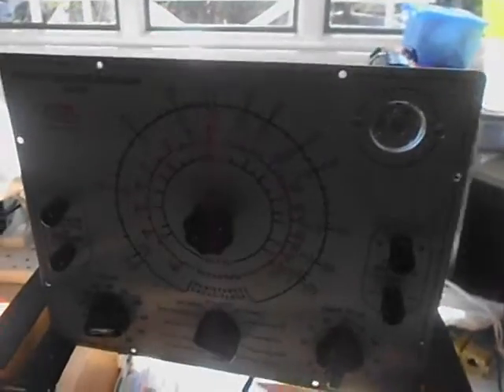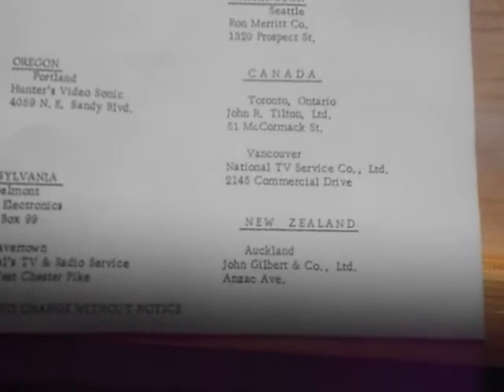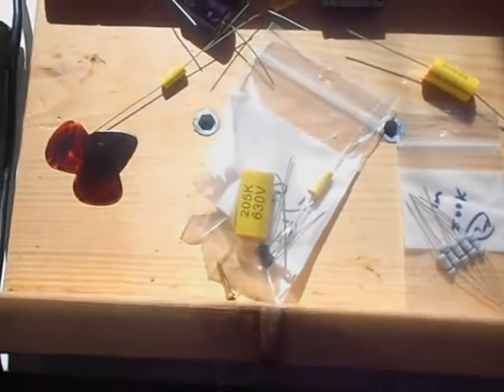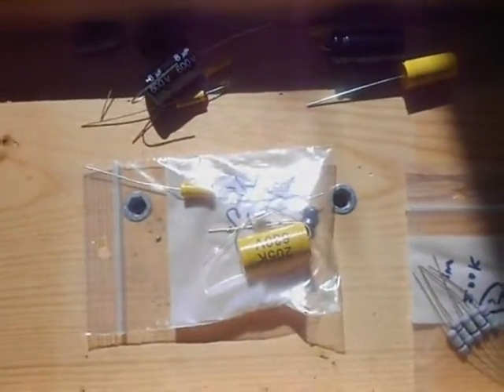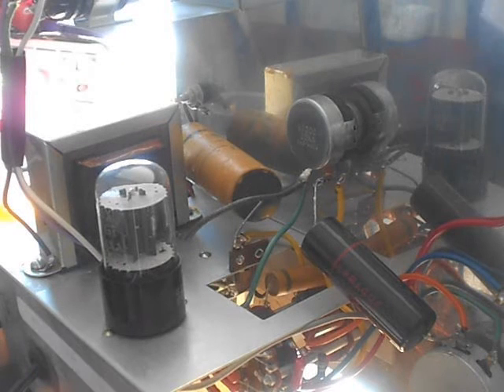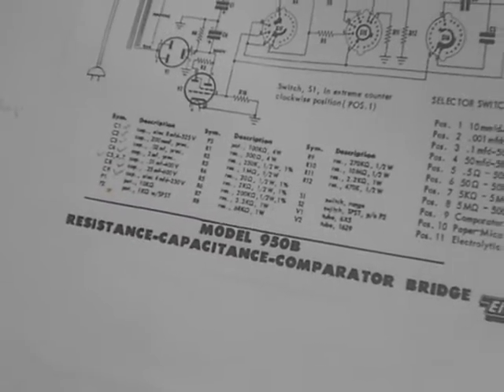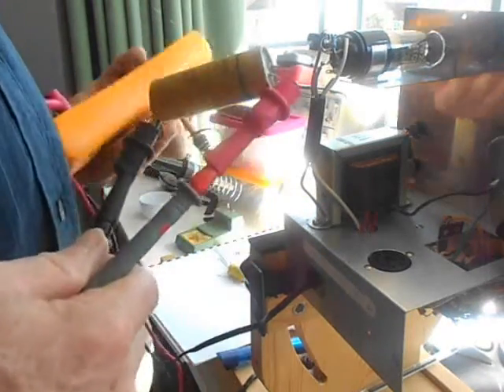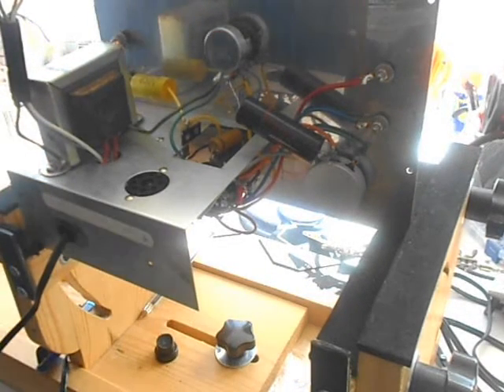Eico 950b Complete Restoration (part 2 of 2)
Final part of restoring my Eico 950B.  Video showing the original manual and paper work.  Replacing components and general information about the restoration project.  Testing after restoration.  Suggest watching Part 1 first (link below)